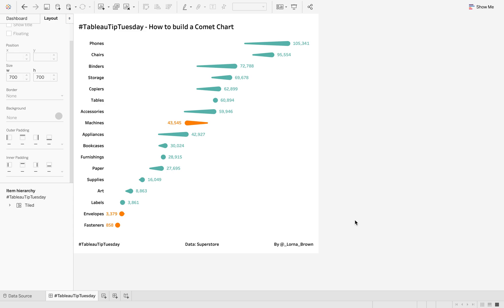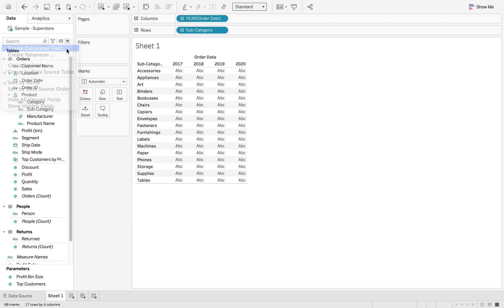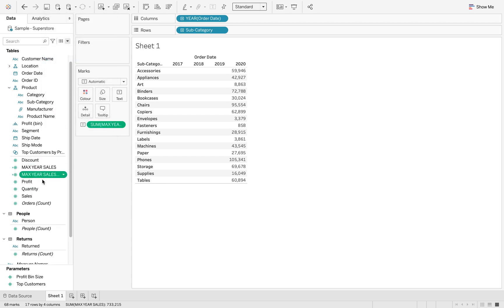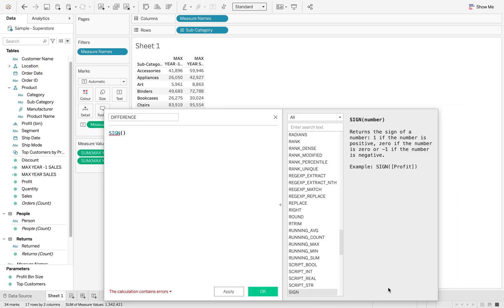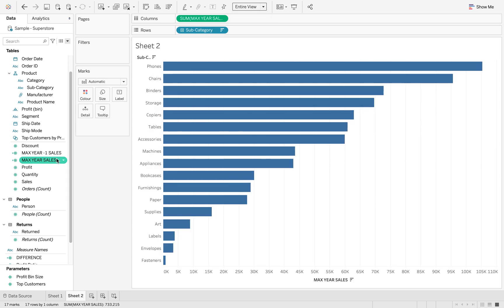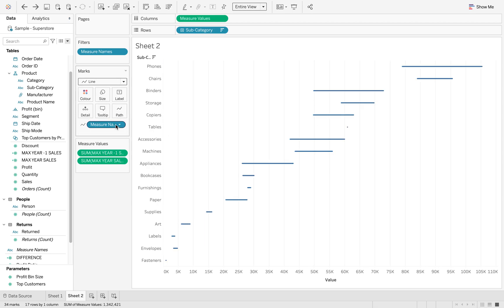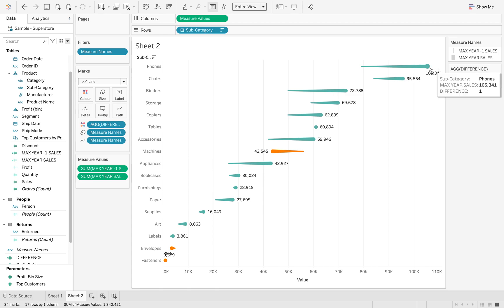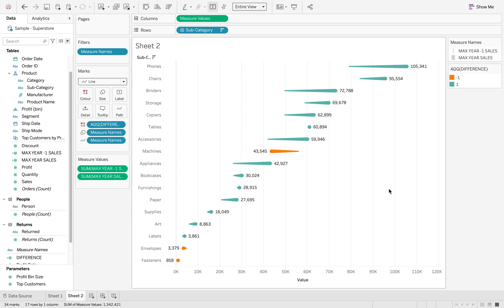How to Build a Comet Chart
Comet charts are a good way to show change, for example, now vs. then, this vs. that, etc. in a visually appealing way. They are typically colored by the direction of the change and sized by the relative change.

Check out Lorna's tip to see how to build one yourself.